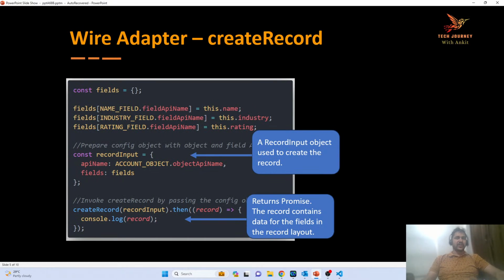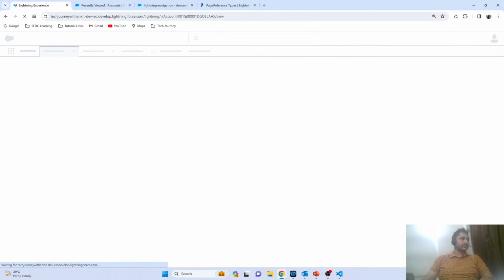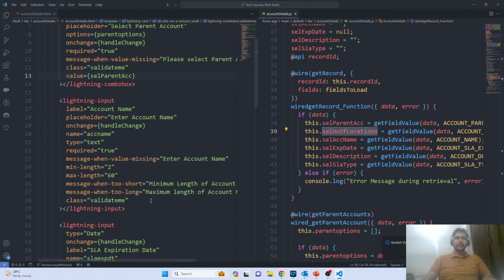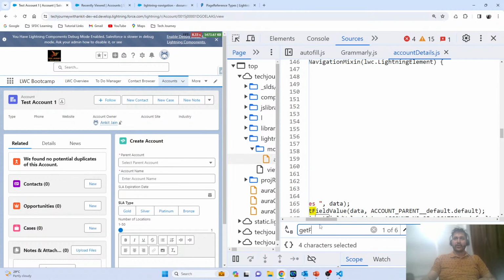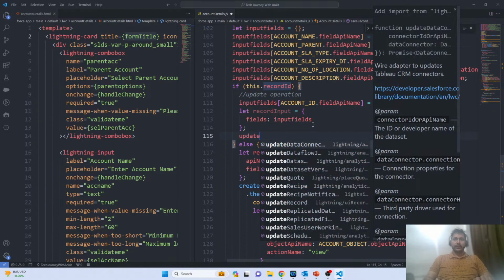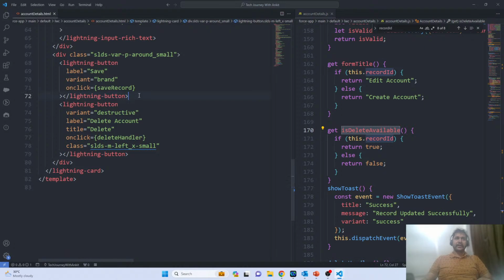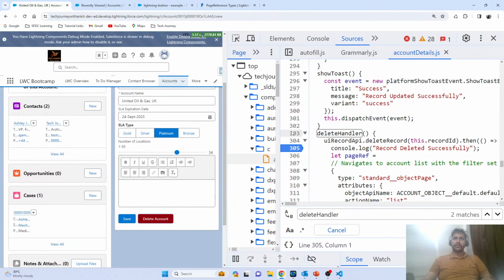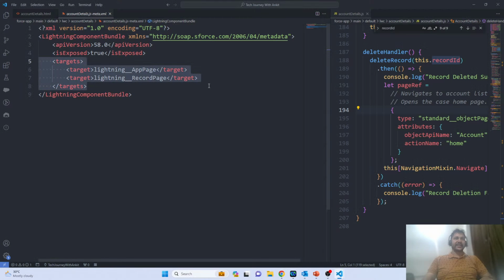LWC Bootcamp Day 35 | Part 2 | Wire Adapter | Create & Update & Delete Record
In this video, we'll dive into the world of Lightning Web Components (LWC) and explore the powerful LWC Record Wire Adapter. We'll show you how to use it to effortlessly create, update, and delete records in Salesforce. Whether you're a developer or an admin looking to streamline data operations, this video is your guide.

📋 Video Highlights 📋

Introduction to LWC Record Wire Adapter: Learn the basics of LWC Record Wire Adapter and how it simplifies data interactions.
Creating Records: Discover how to add new records to your Salesforce organization.
Updating Records: Find out how to keep your data up to date with simple record modification techniques.
Deleting Records: Learn best practices for securely removing records when they're no longer needed.
Tips & Best Practices: Get insights into best practices, common challenges, and tips for working with LWC Record Wire Adapter effectively.
🛠️ Tools & Technologies 🛠️

Lightning Web Components: The foundation of this tutorial.
Salesforce: The platform for managing and interacting with your records.